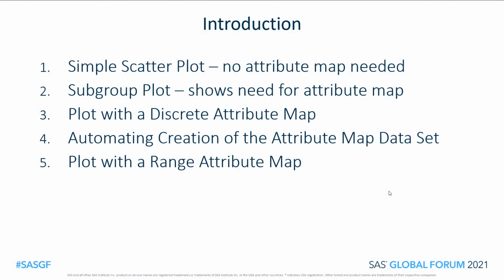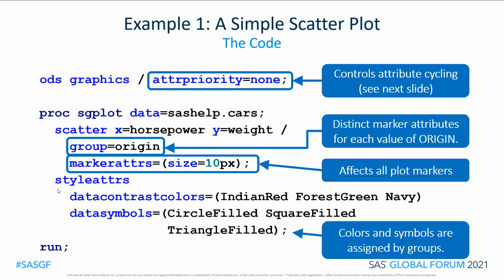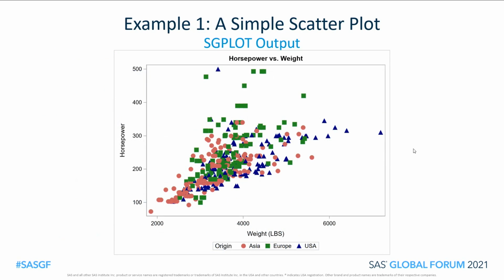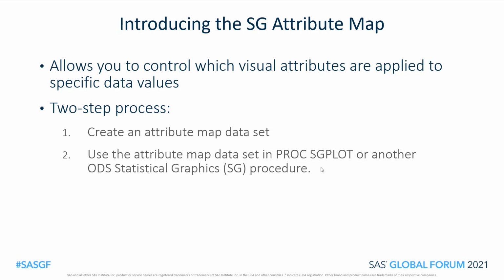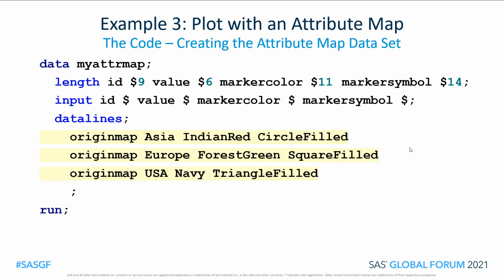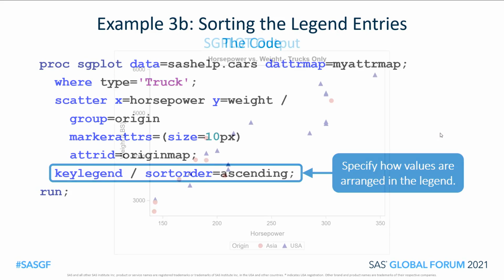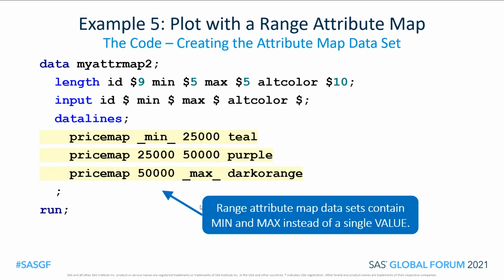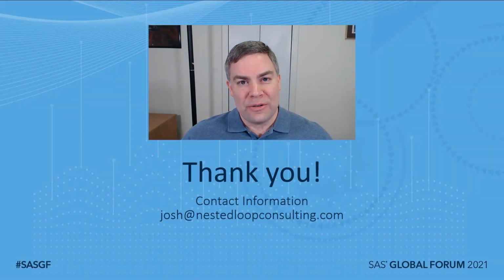Map It Out: Using SG Attribute Maps for Precise Control of PROC SGPLOT Output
The SGPLOT procedure, part of the ODS Statistical Graphics package, allows for extensive customization of nearly all aspects of plot output. These capabilities are commonly used to distinguish between groups or categories being compared through the use of distinct plot attributes, such as symbols and colors.  However, there are times when it is advantageous to be able to associate specific plot attributes with specific data values. SG attribute maps provide functionality that does exactly that. This presentation will provide an introduction to the use of SG attribute maps in conjunction with PROC SGPLOT. A series of examples will demonstrate how attribute maps are used and why they are useful as a programming tool. Both discrete and range attribute maps will be used to modify a variety of plot attributes, such as plot marker symbols and colors, line styles and fill patterns.

PRESENTER:
Joshua Horstman, Nested Loop Consulting
SESSION ID: 1154
TOPIC: Programming: General Programming
INDUSTRY: Non-Industry Specific
AUDIENCE: Data Scientist, Programmer, Statistician/Biostatistician
SKILL LEVEL: Appropriate for all levels